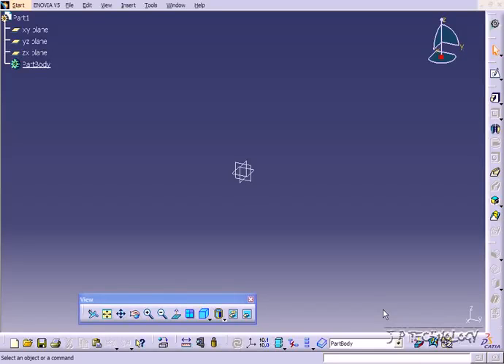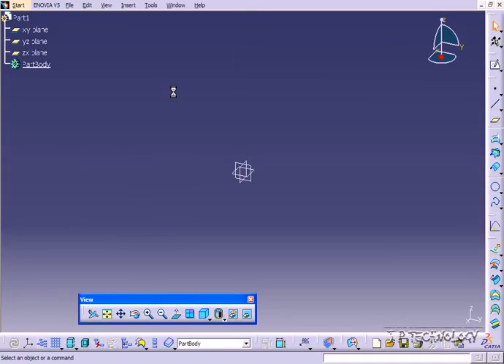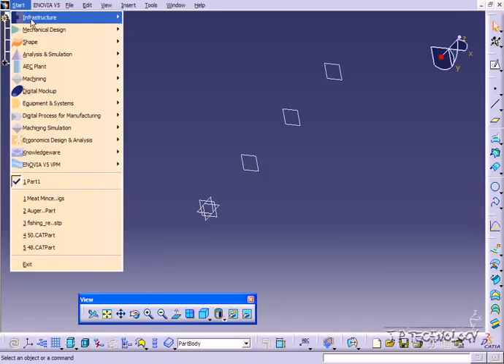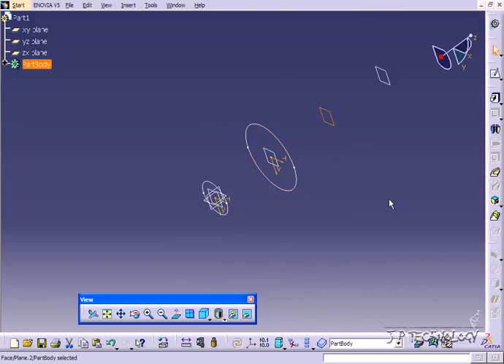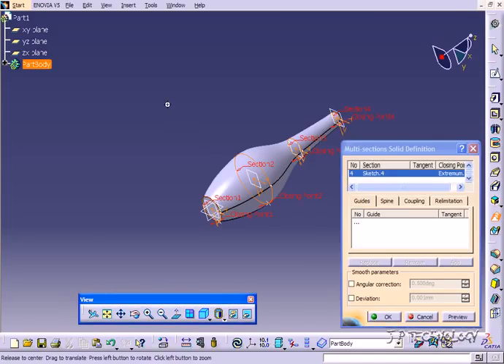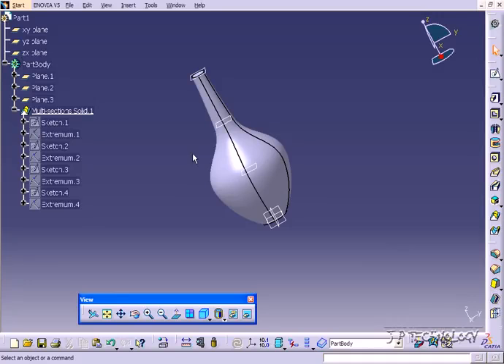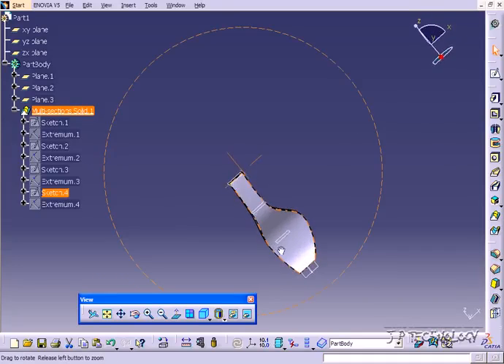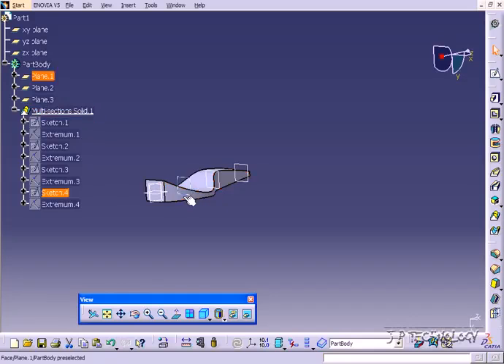Catia V5 Tutorial 054 Multiple Multi Section Solid